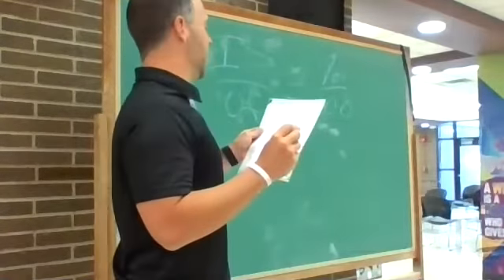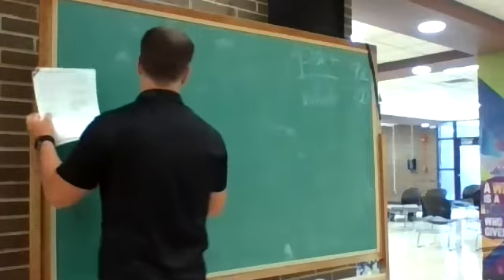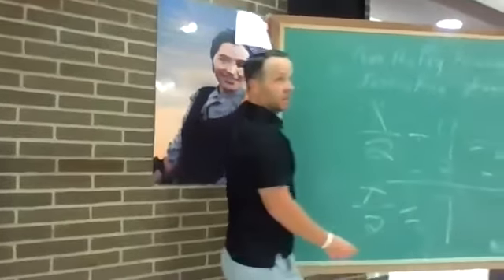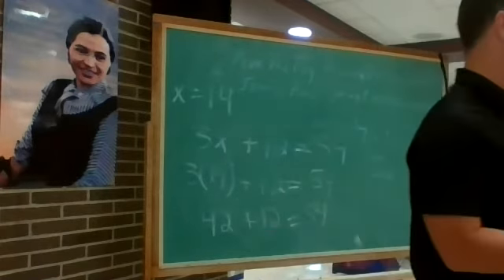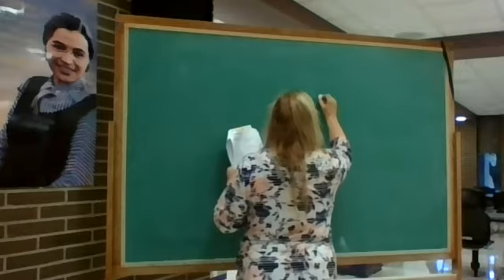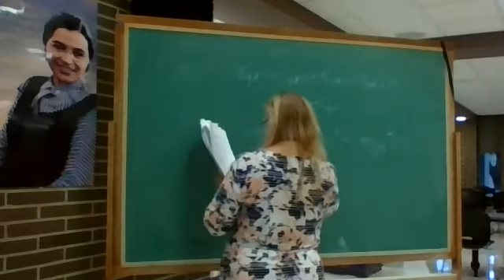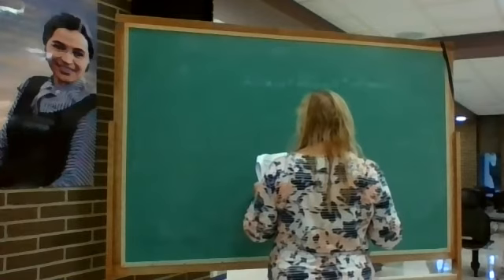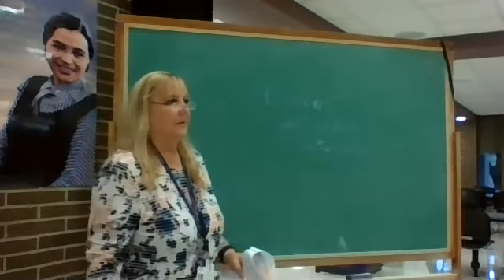Choffin Medical Readiness Lecture Wednesday August 11, 2021